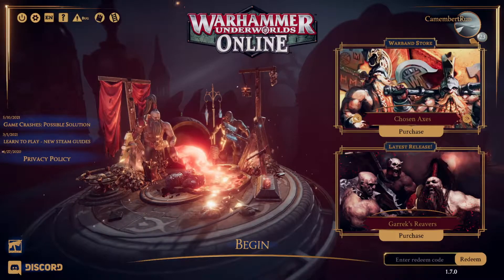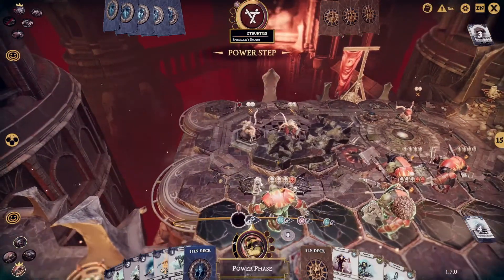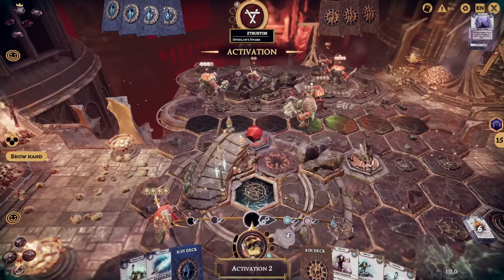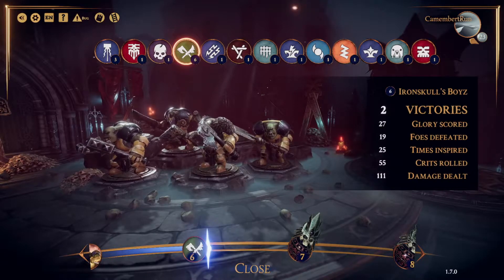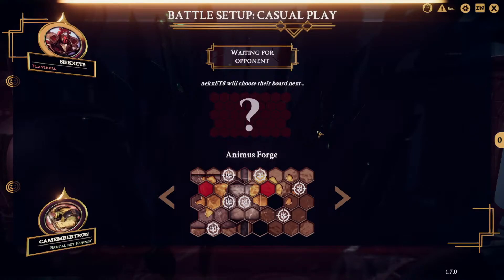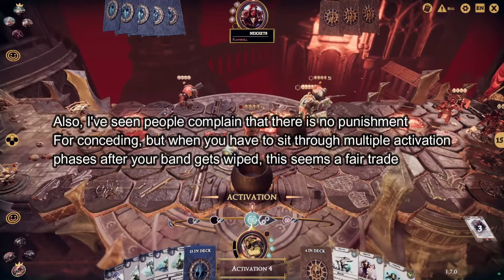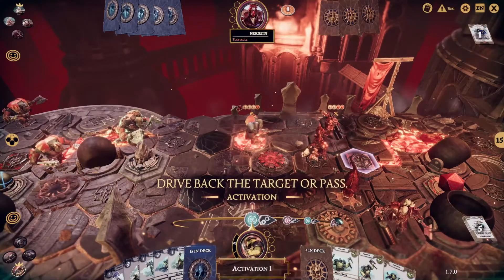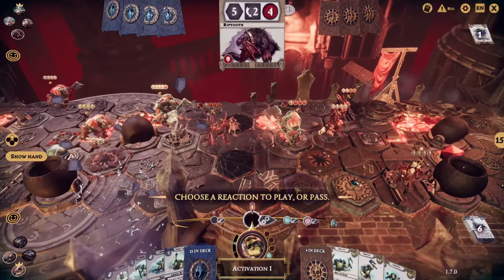WORTH THE COSTS!!? - My Thoughts On Warhammer Underworlds Online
I've been playing a lot of the Warhammer Underworlds videogame since I picked it up for free and I thought I's share my thoughts on what it's like and the big issue facing the game with regards to building a following.